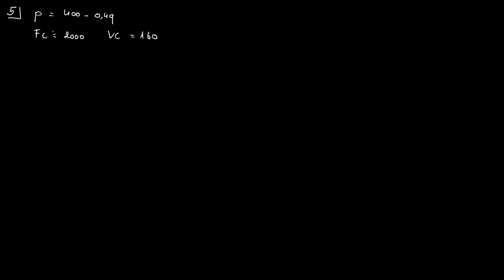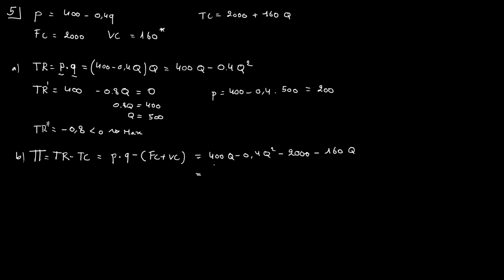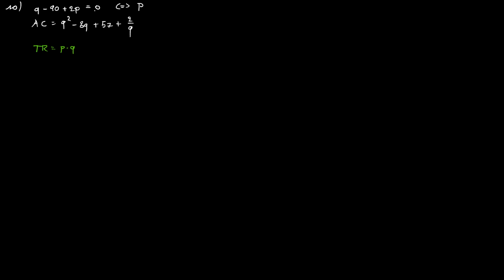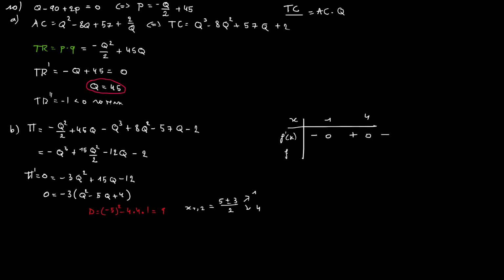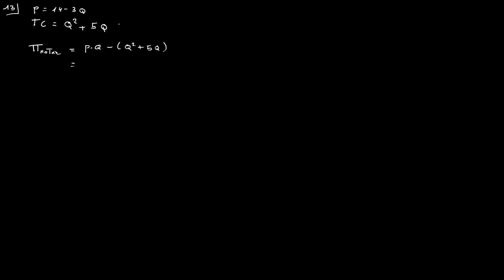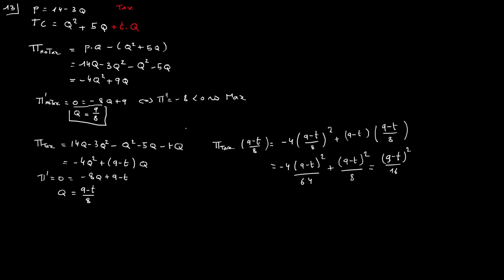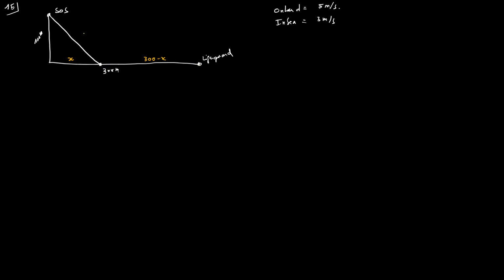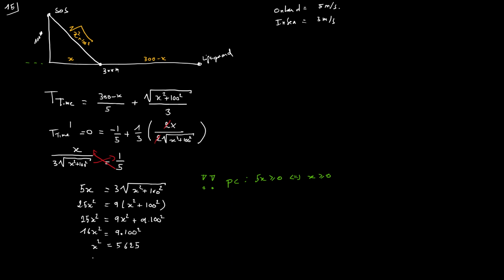WPO10-2 Economic applications